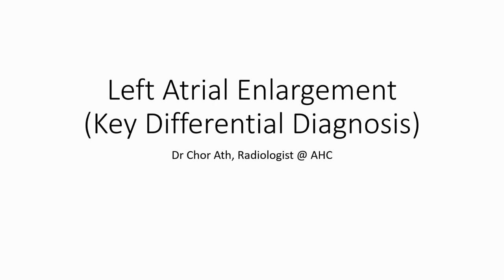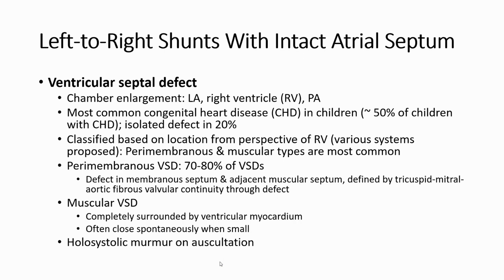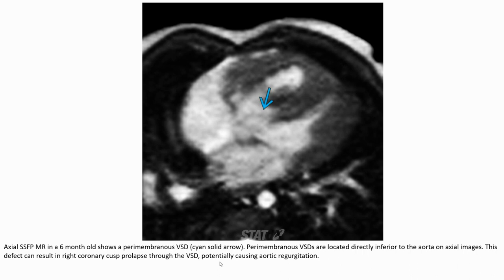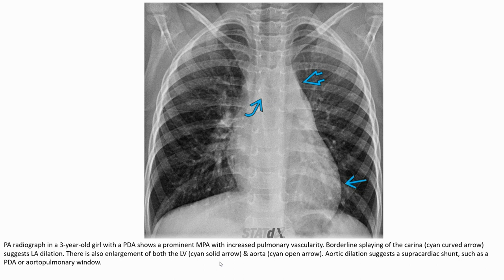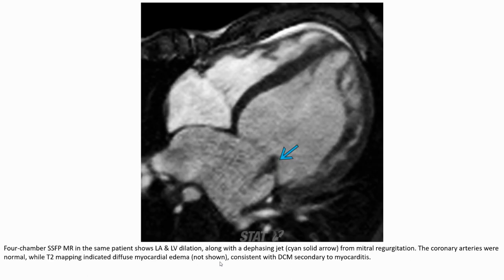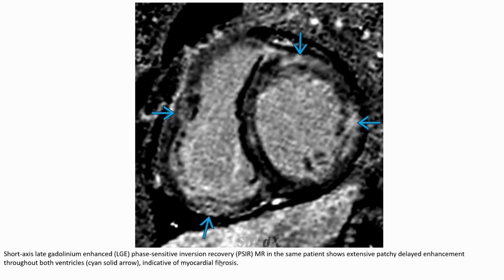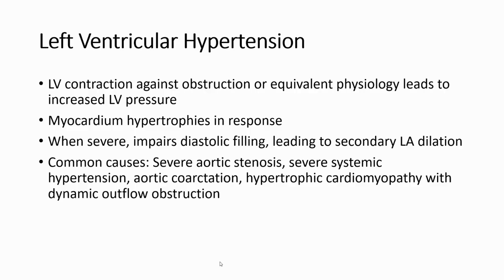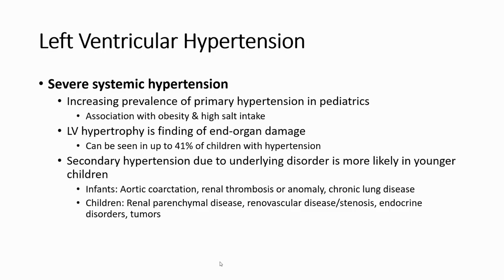Left Atrial Enlargement (Key Differential Diagnosis)